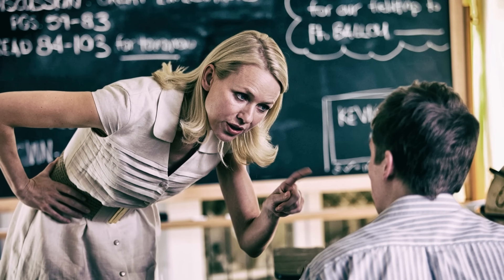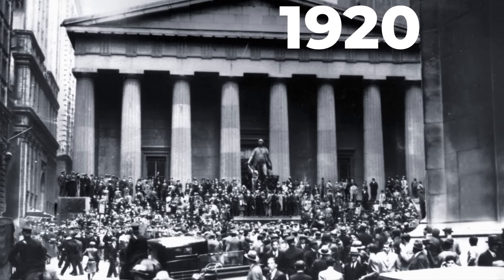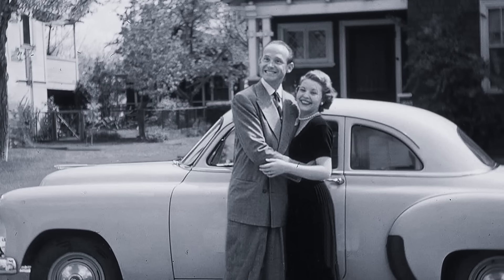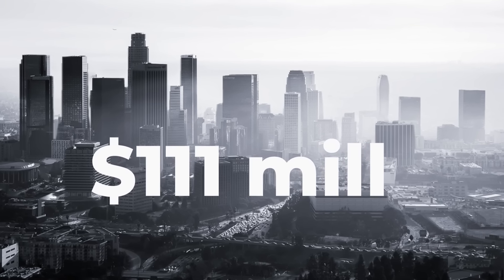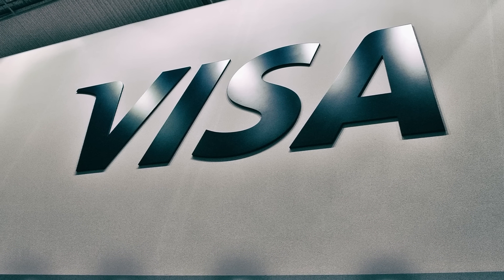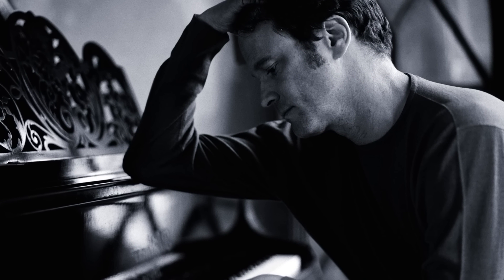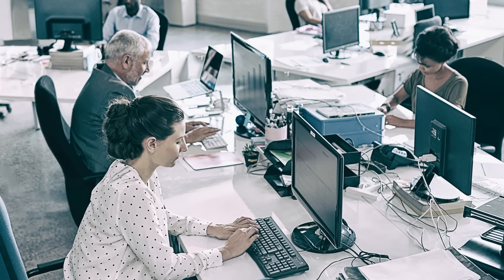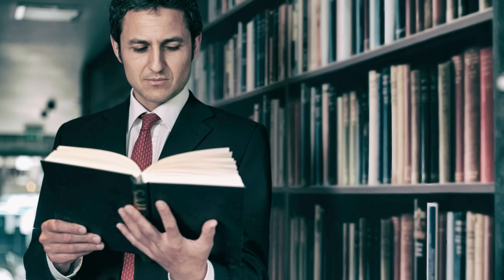Giving money is making money. Payment systems and how they work / VISA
When we were young, we often heard from our parents to study math so that we could count our change right when shopping. With credit cards, however, fewer and fewer people have to worry about change. The pandemic became one of the things that further accelerated this transition. According to the Federal Deposit Insurance Corporation (FDIC), non-cash payments were made by 90% of customers, as of June 2021. Today, every child knows what a bank card looks like, but not every adult knows how it works.
To begin with, your money is kept in your bank account with your card being a key to it. Any operations that change the status of your finances (for example, buying food at the grocery store) are called transactions, and this is how they work. First, the terminal captures the data from your card and transmits it to the issuing bank. Then, the information is transferred to the international payment system, and from there – back to the bank. Finally, a response message is received indicating whether the transaction is approved or declined. And it all takes just seconds! That said, this process was not always as quick and convenient, but first things first.